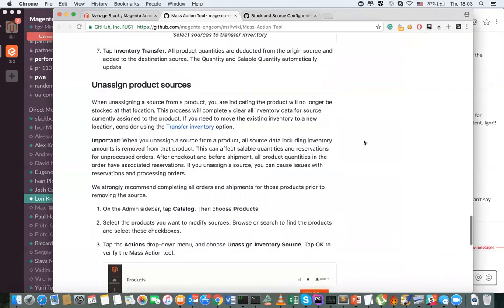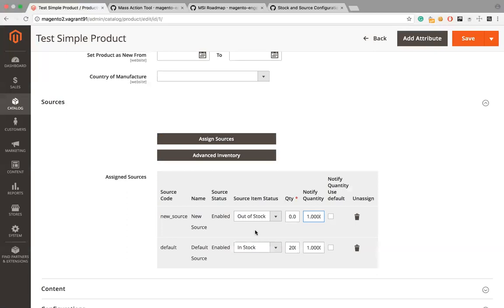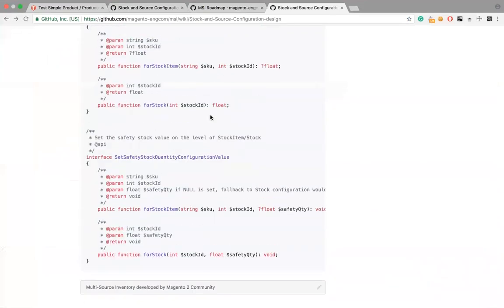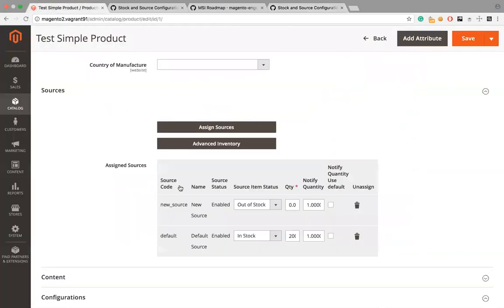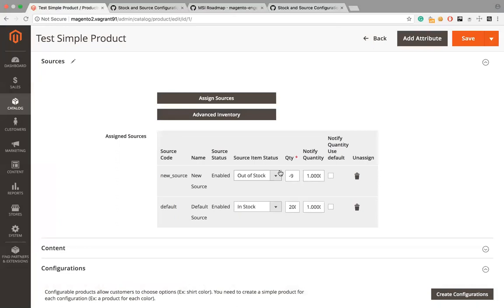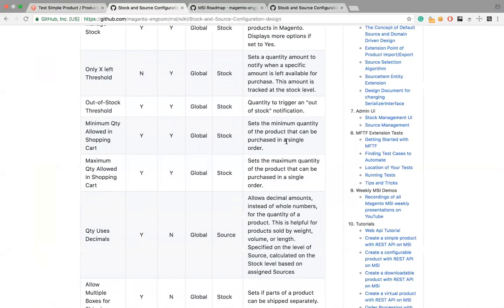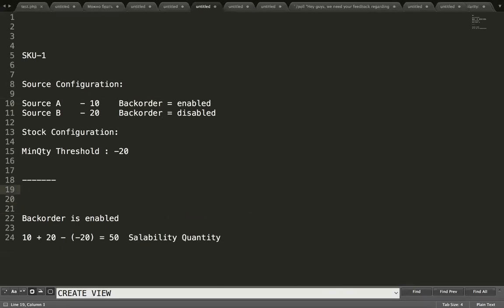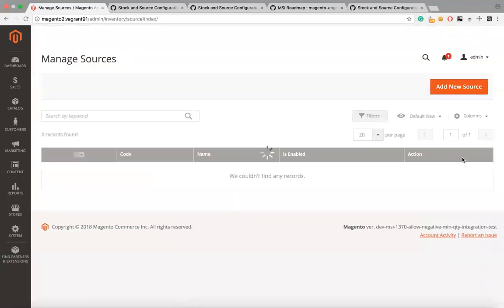Magento MSI Open Grooming 4, composing product backlog for Milestone 2. July 26, 2018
Agenda:

- Source and Stock Item configuration
- Mass Migration Tool. Whether we need to migrate SourceItem configuration along with Quantity Migration.
(Currently, there are two config options applicable to the level of SourceItem:
- Notify Low Stock Quantity
- Backorders
Both of them should be migrated)
- How properly to migrate Backorder config data
- UI for new Source/Stock configuration:
1. Add Backorder Configuration to SourceItem grid (remove from Advanced Inventory fly-out panel)
These types of configuration applicable to SoureItem/StockItem scope
2. Add Configuration section to Source/Stock editing pages. These config settings applicable to Source/Stock scope
3. Current Store - Configuration - Catalog - Inventory
becomes global configuration